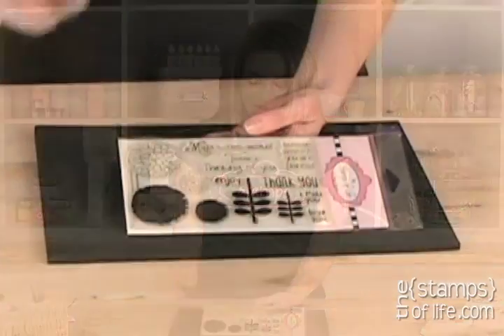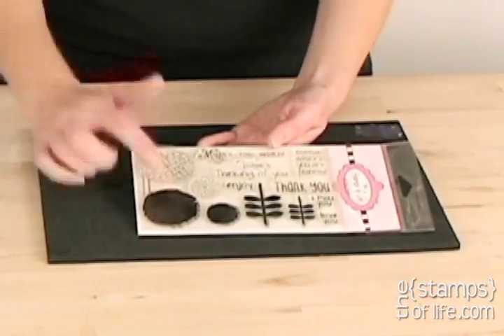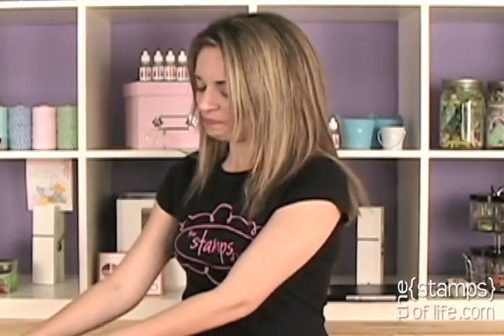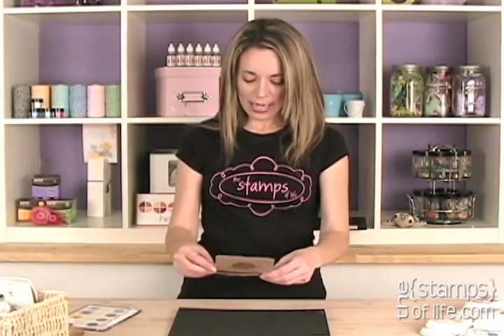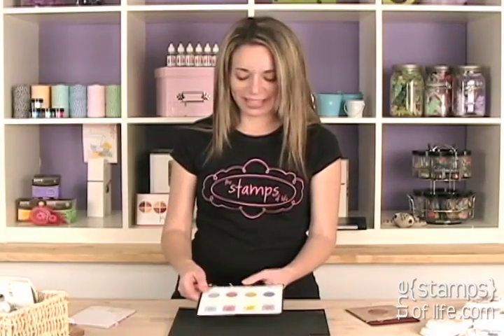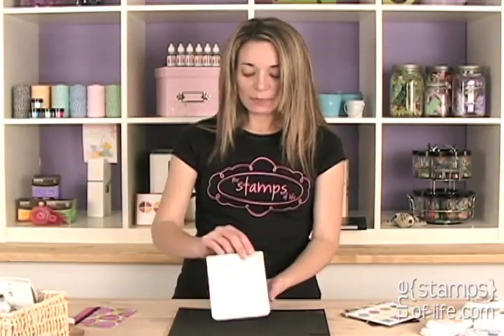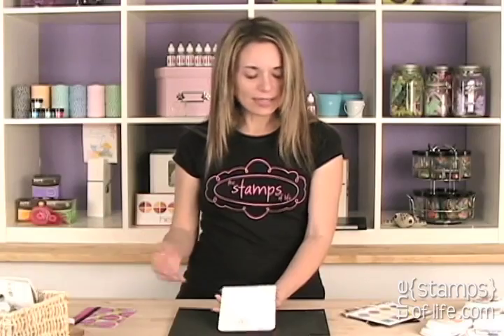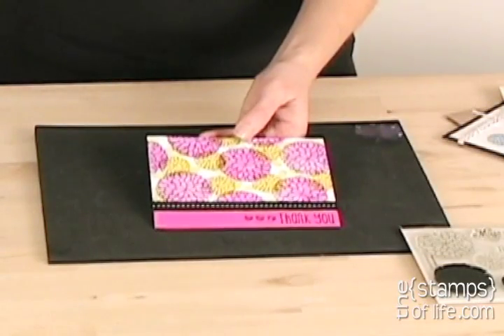The Stamps of Life Monthly Stamp Club: mums2stamp | March 2012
A new stamp set is here! This one is called mums2stamp and Stephanie will fill in all of the details about this great collection of stamps! If you are a Club Member your stamp set is on it's way to you and if you are not a Club Member why not join today?